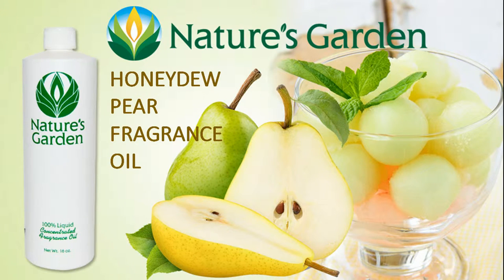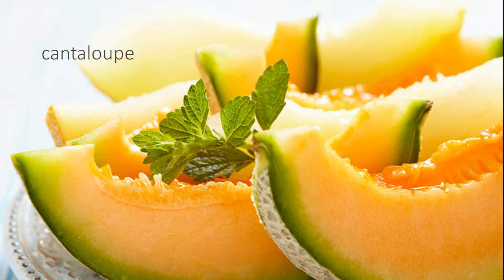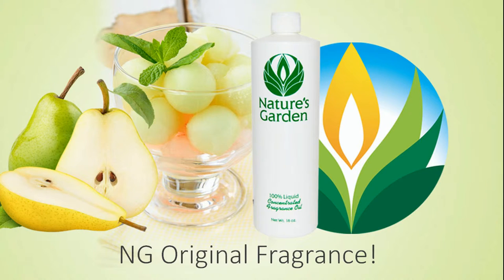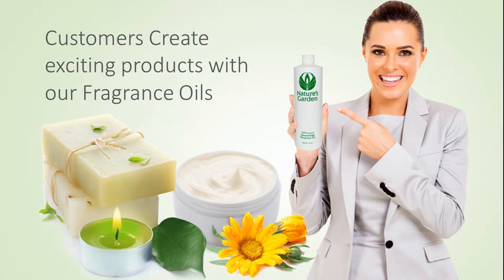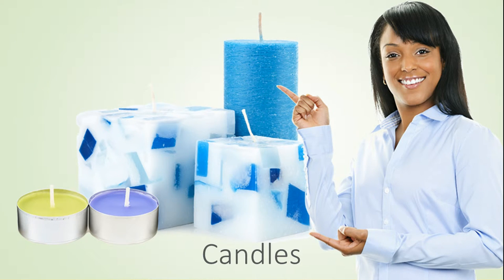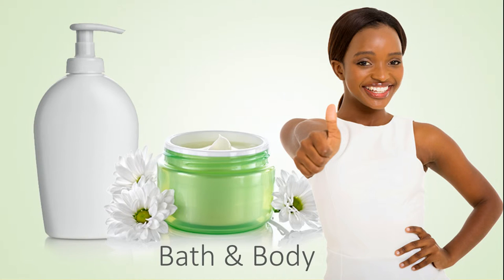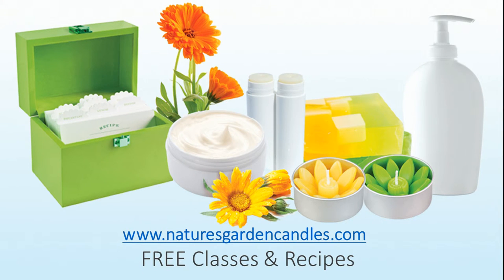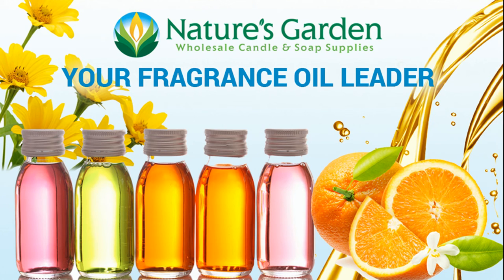Honeydew Pear Fragrance Oil- Natures Garden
HONEYDEW PEAR FRAGRANCE OIL
This wonderful fragrance oil by Natures Garden is a blend of fresh juicy honeydew melons, cantaloupe, and sun ripened pears.  AN NG original fragrance!

Nature’s Garden
42109 State route 18